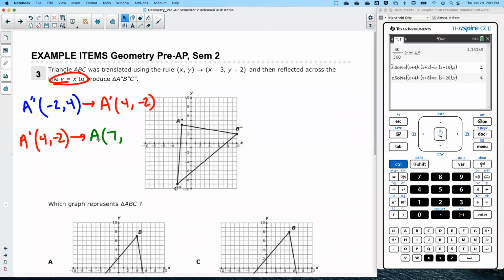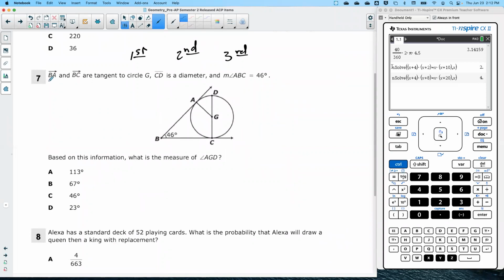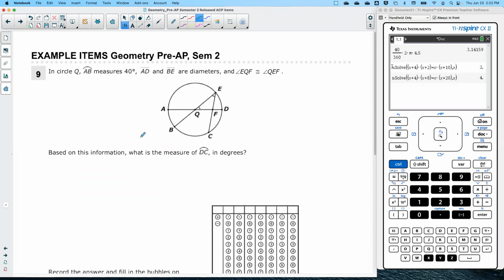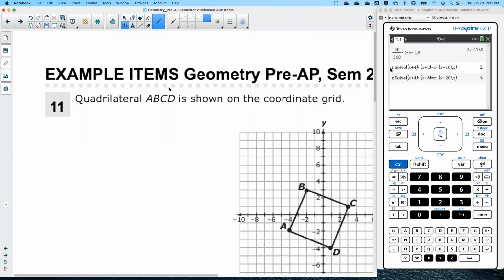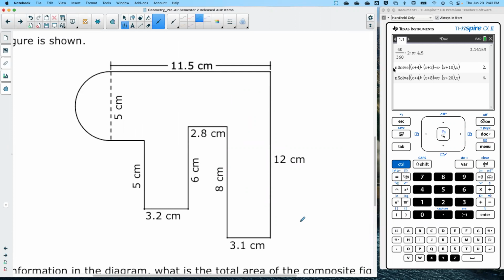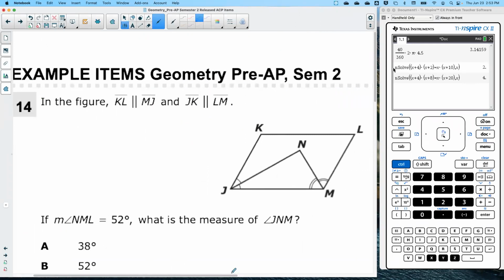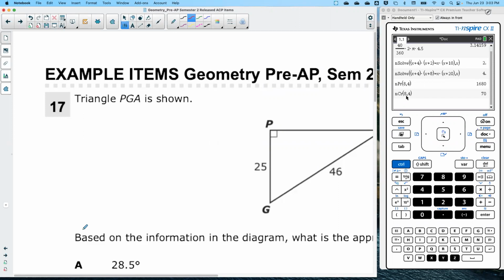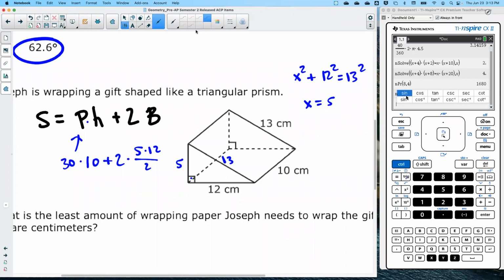Accelerated Geometry Semester 2 ACP Examples Review